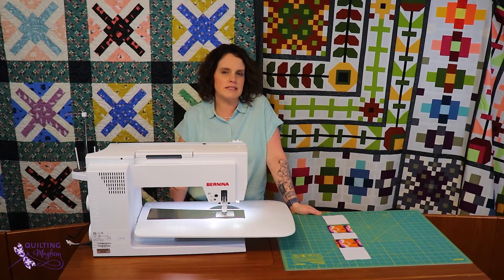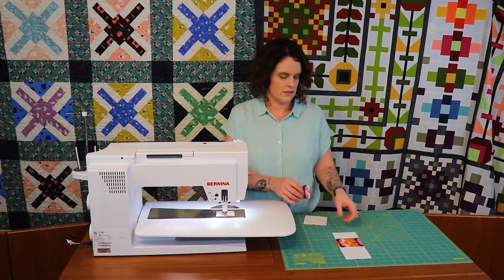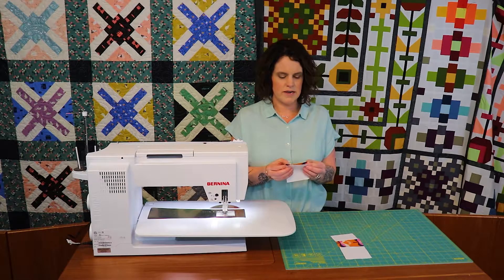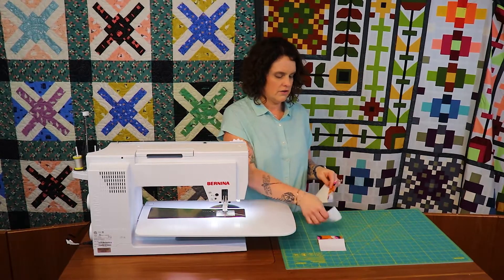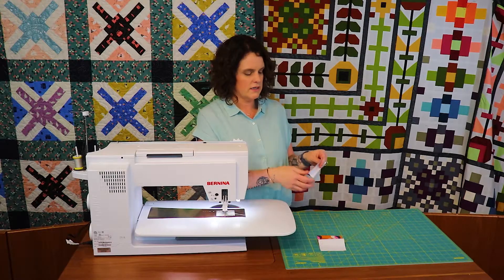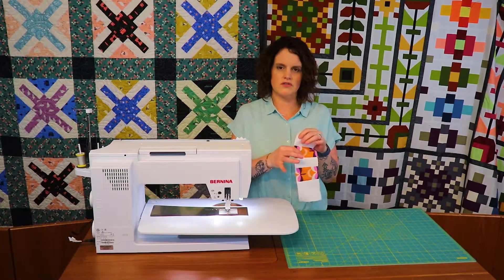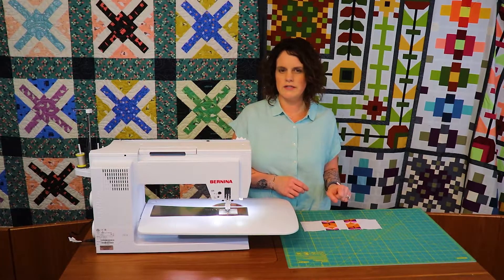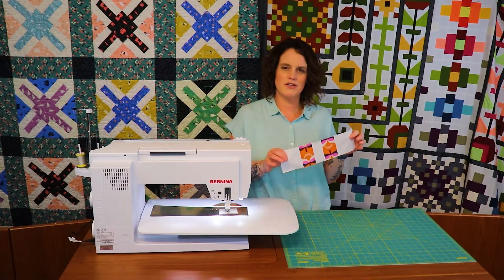Jelly Roll Mystery Part 2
Watch Mindy show you how start sewing together your jelly roll mystery blocks.